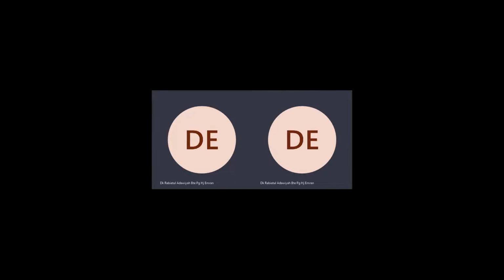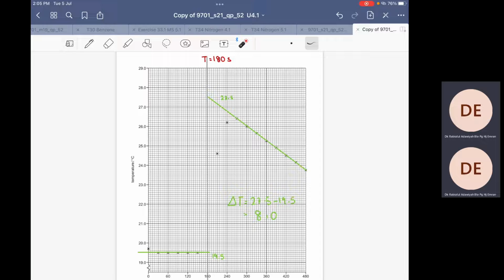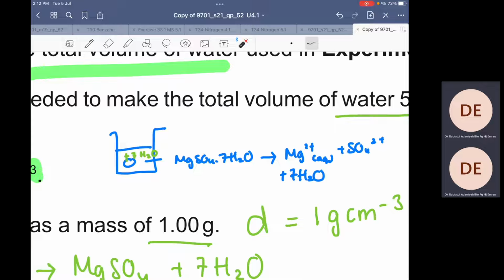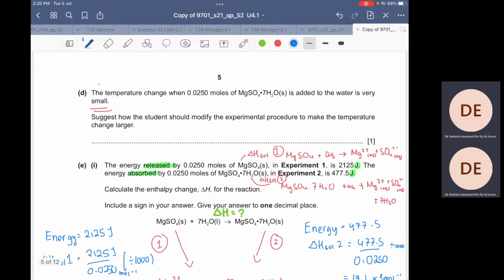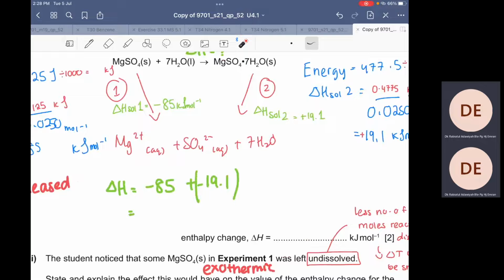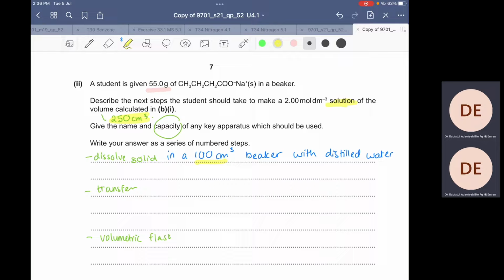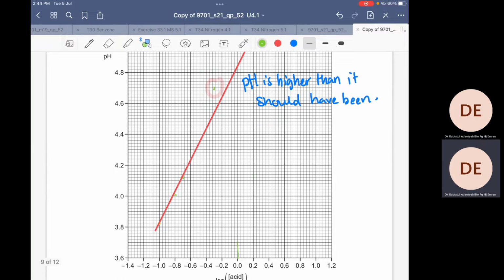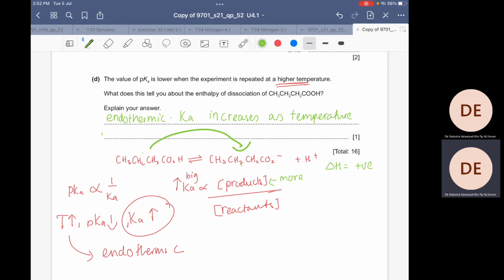Tuesday 5th July 2022 June 2021 Paper 52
9701/52
Paper 5 June 2021P52